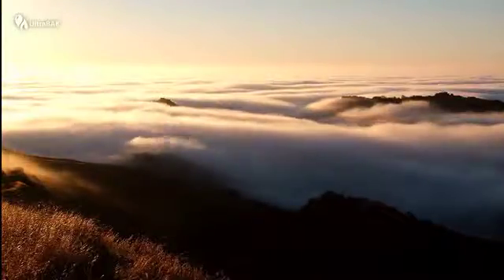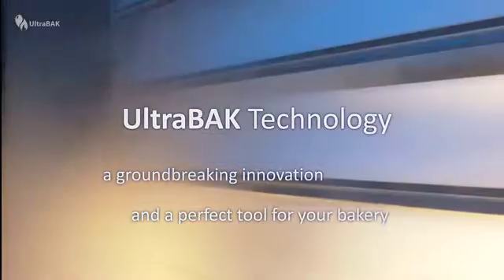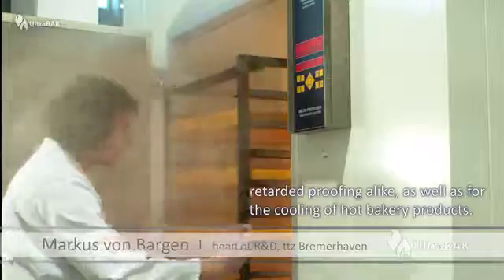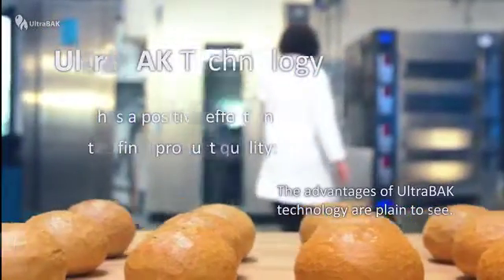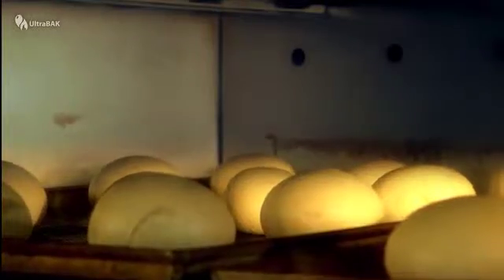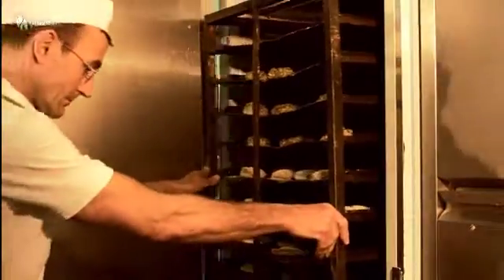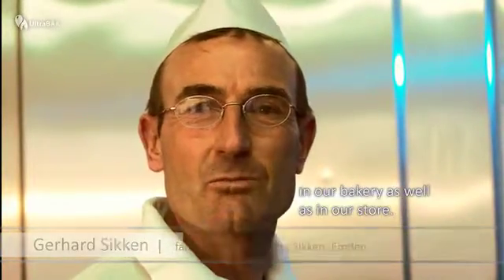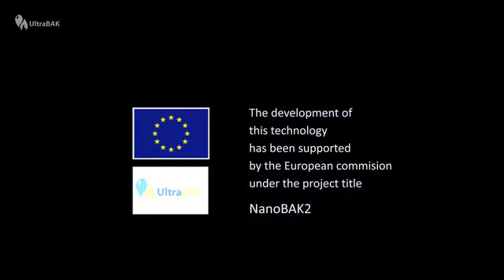UltraBAK - New energy-saving technology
Learn more about the advantages of the UltraBAK technology in this video.